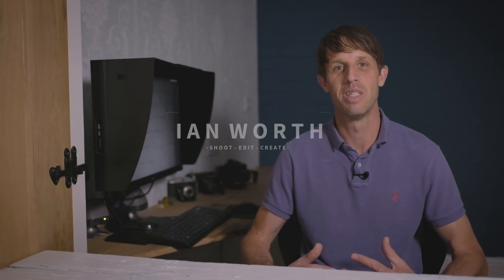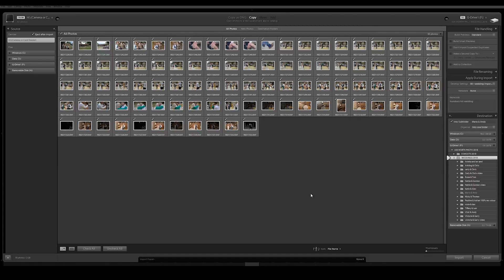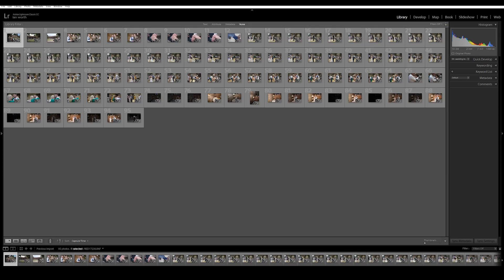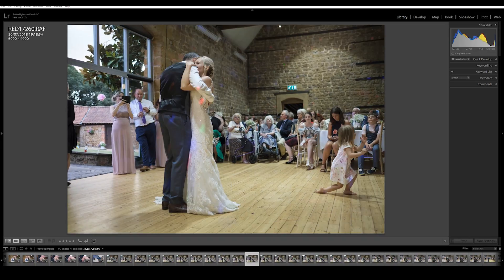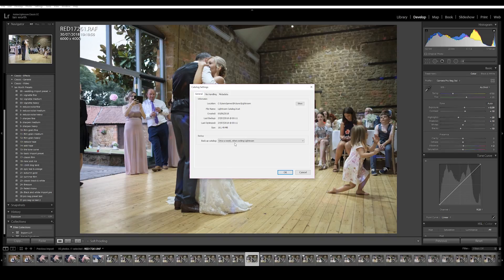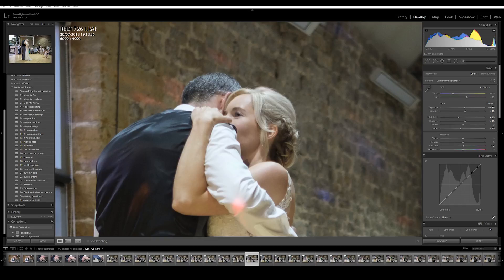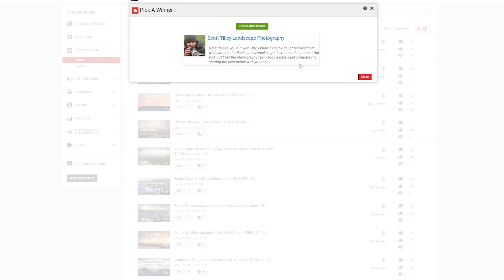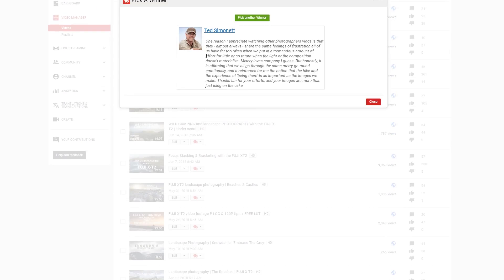HOW TO SPEED UP LIGHTROOM - 9 quick tips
In this video, I show you how to speed up lightroom. These quick Lightroom tips I have learnt over the last couple of years as my pc reached the end of its life and was struggling to cope with processing large quantities of raw files. Some I figured out for myself others I have picked up from around the web and youtube. I have put together 9 tips that will help speed lightroom up for you.